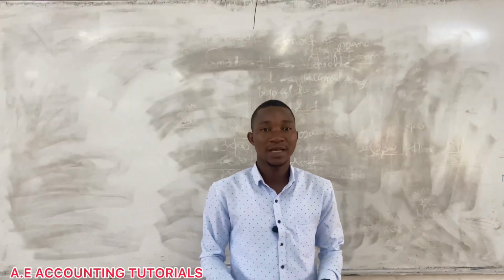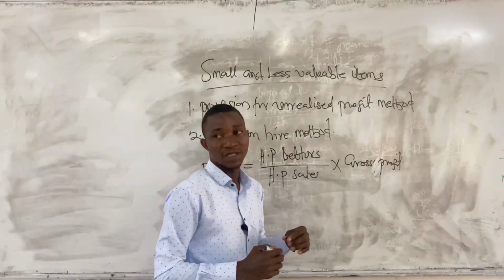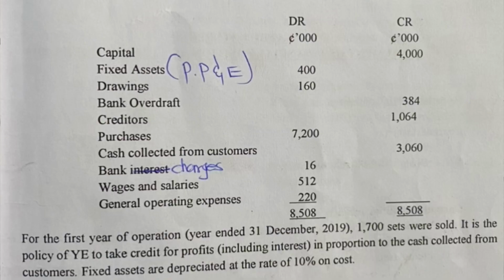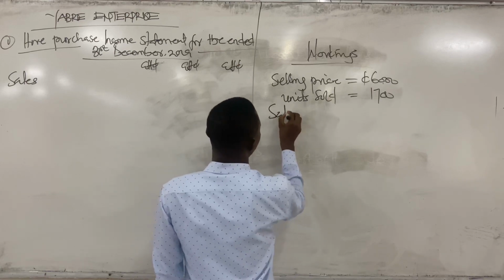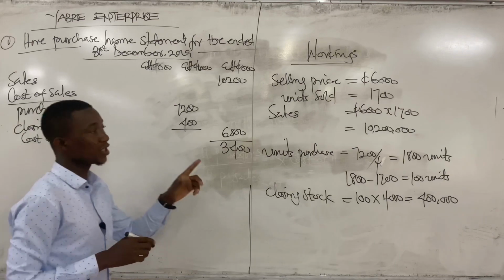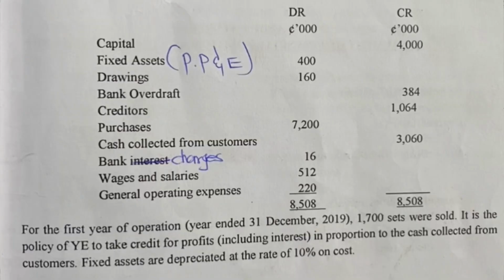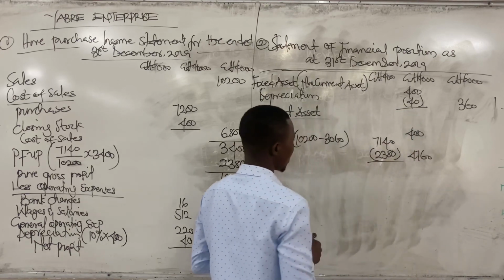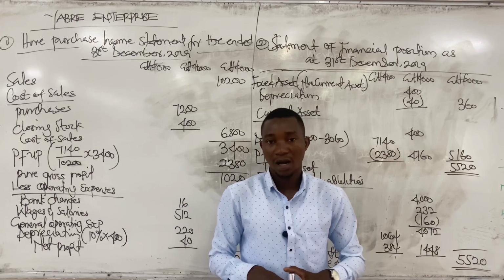ACCOUNTING FOR HIRE PURCHASE. ( PART 4 ). Provision for unrealized profit method.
ACCOUNTING FOR HIRE PURCHASE. ( PART 4 ). Provision for unrealized profit method. hirevendor.

This video explain the concept of SMALL AND LESS VALUABLE ITEMS treatment in the book of the hire vendor. Using the provision for unrealized profit method.

A.E ACCOUNTING TUTORIALS